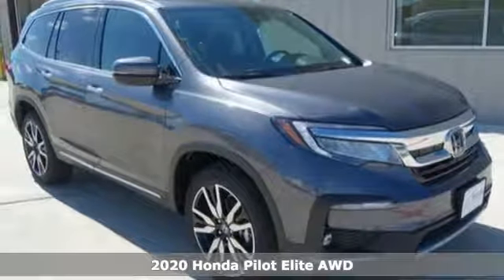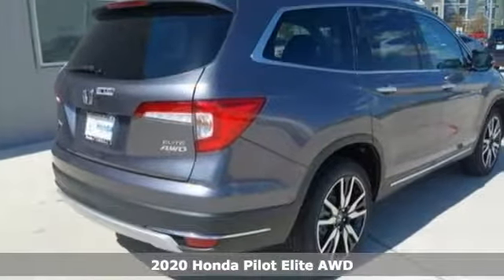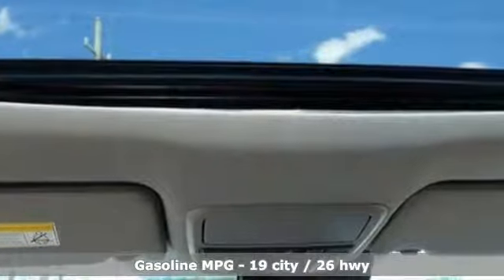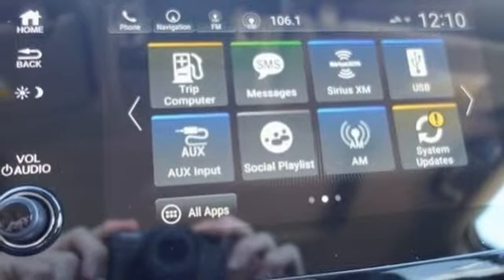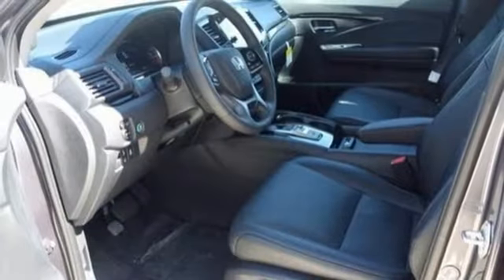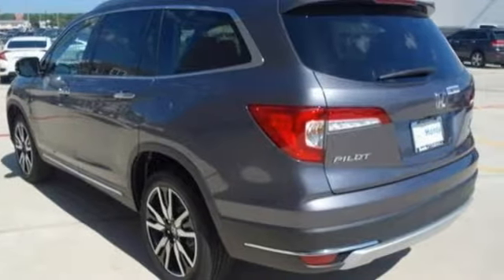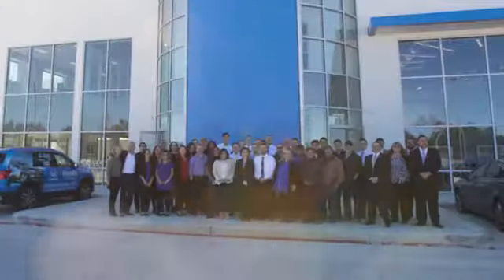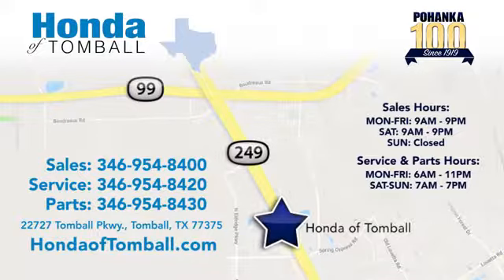New 2020 Honda Pilot Tomball TX Houston, TX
Year: 2020
Make: Honda
Model: Pilot
Trim: Elite
Engine: 6 Cyl. 3.5 L
Transmission: Automatic
Color: Gray
Stock #: HTLB011018
VIN: 5FNYF6H08LB011018

Address:
22727 Tomball Pkwy